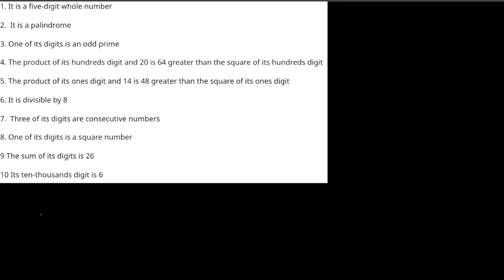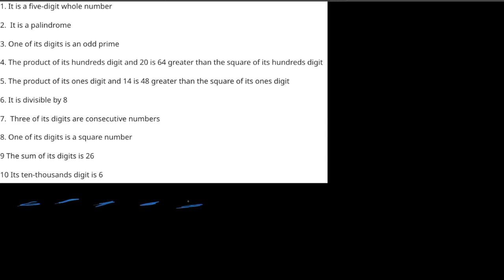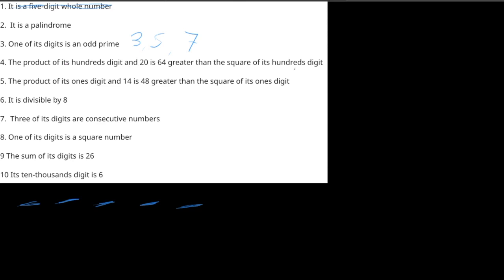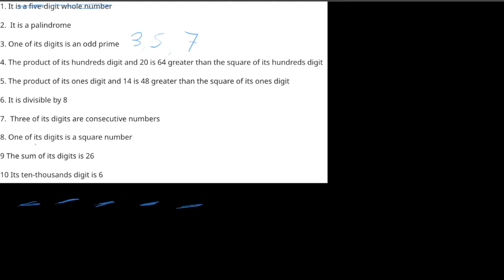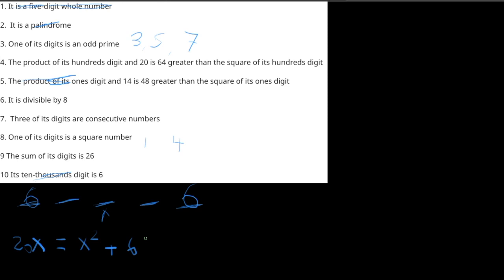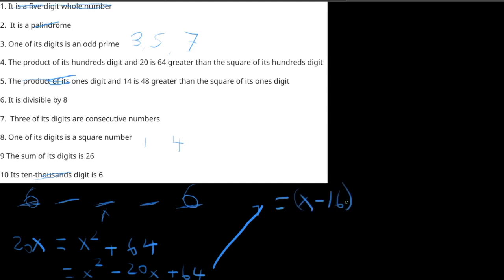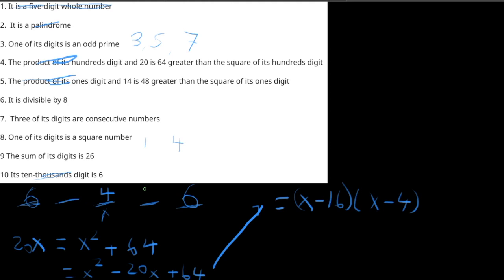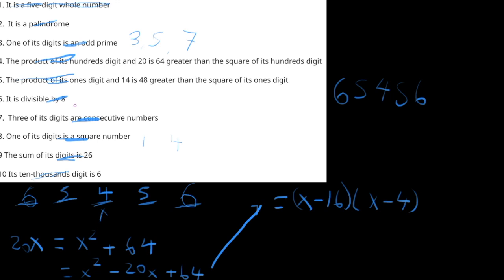How to solve Mystery Number problems. Homework Help #10. For TheMegaZord2308.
Solving Mystery Number.  Solving Mystery Digits.
Homework Help #10.  For TheMegaZord2308.